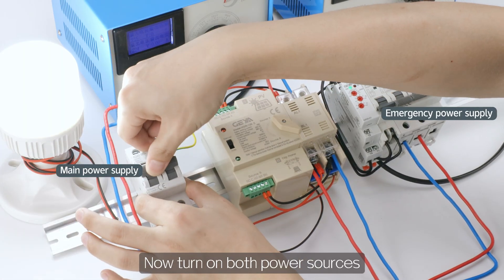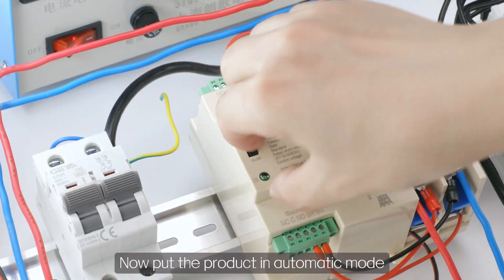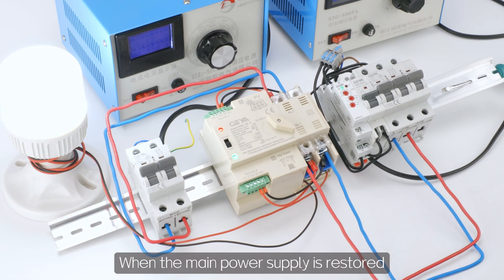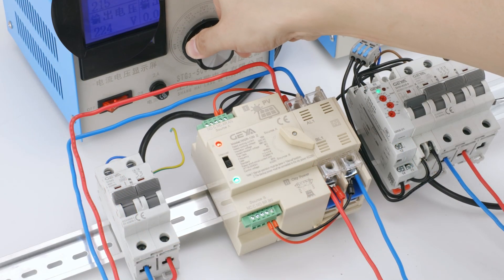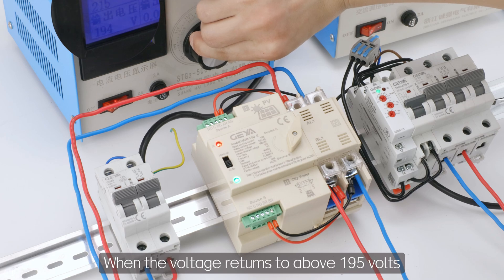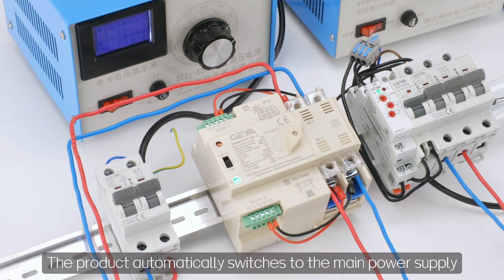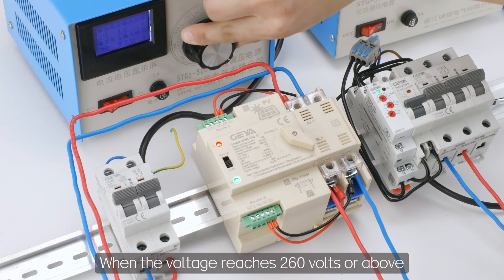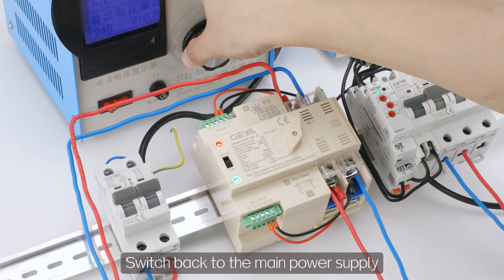GEYA ATS W2R Function Demonstration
In this video, we will show you function demonstration of ATS W2R-100Ⅱ

SECTlONS of this video:

00:00 W2R functional wiring demonstration
00:31 Overvoltage and undervoltage function demonstration